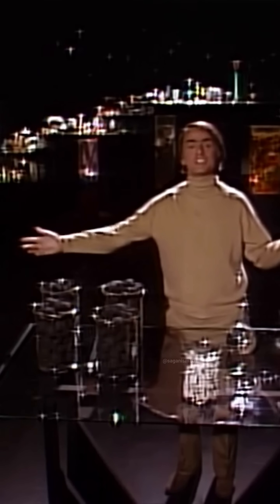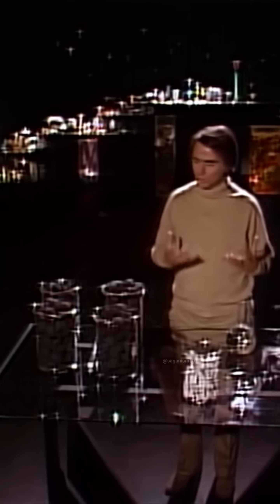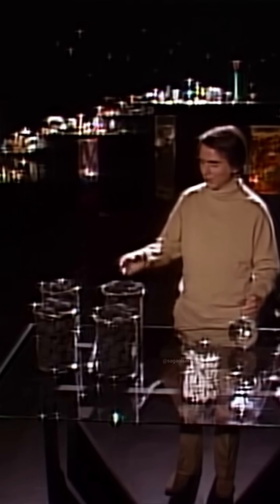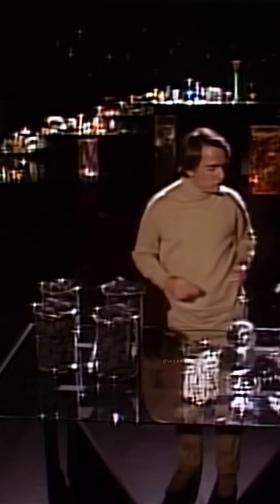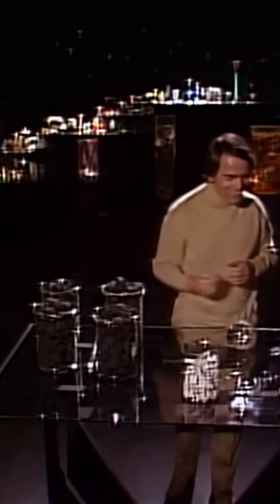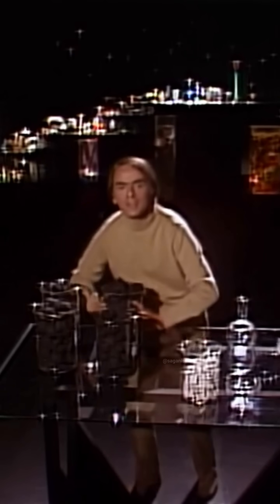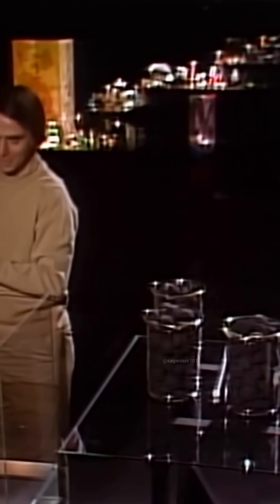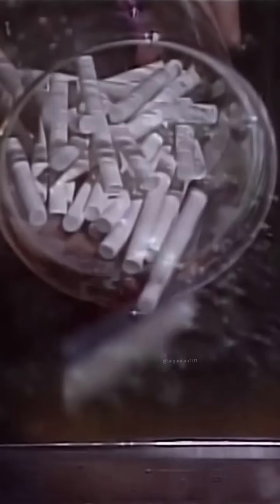Carl Sagan And The Essence of Life (Part 2 of 2)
Carl Sagan ; Cosmos "The Essence of Life"